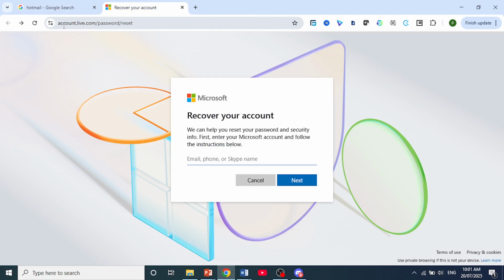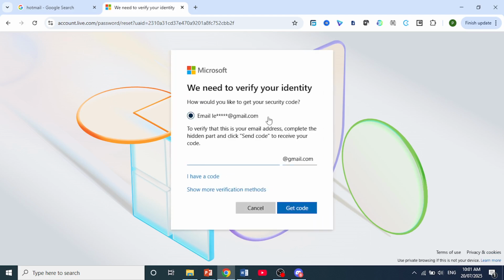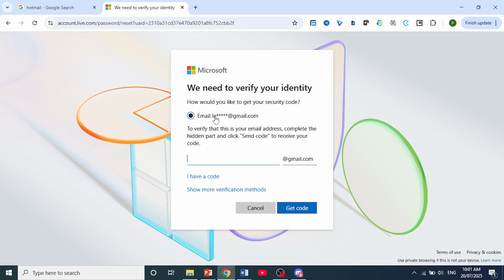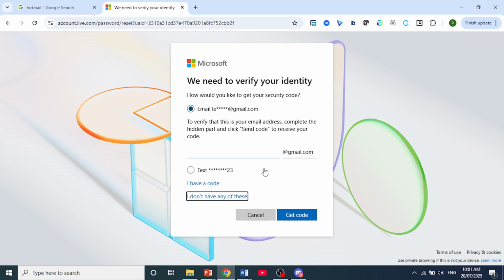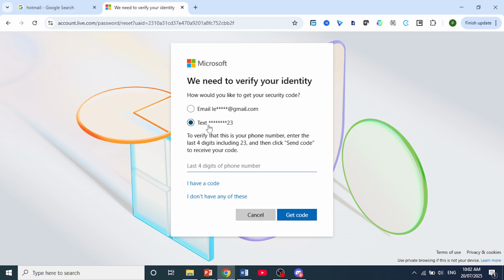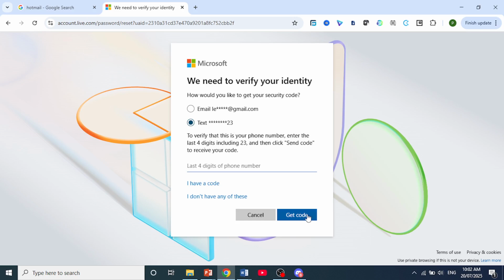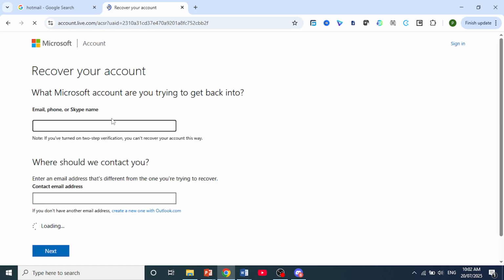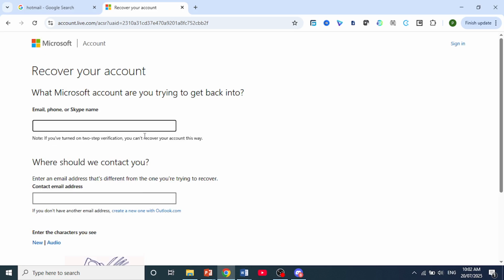How to Retrieve Hotmail Account Full 2026 Guide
Forgot your Hotmail password or lost access to your old account? This full 2026 guide shows you exactly how to retrieve your Hotmail account step by step. Learn how to reset your password, verify your identity, recover access without a recovery email, and troubleshoot common login issues. Whether you need to access important emails or restore an old Microsoft account, this tutorial is for you.

how to retrieve Hotmail account
recover Hotmail email 2026
Hotmail password reset guide
recover Microsoft account
forgot Hotmail login
Hotmail account recovery without phone number
recover old Hotmail account
reset Outlook password
access Hotmail 2026